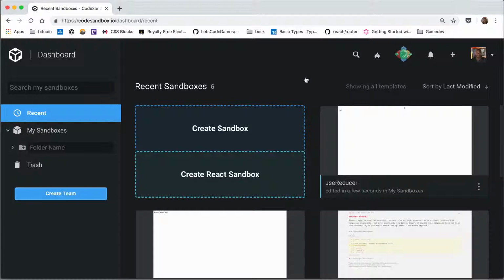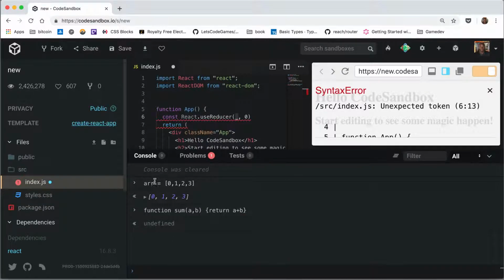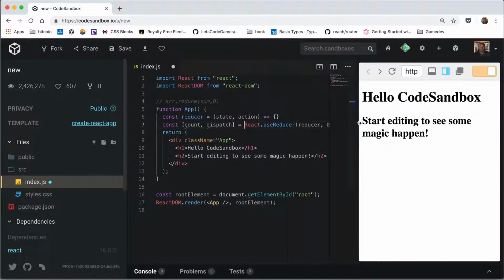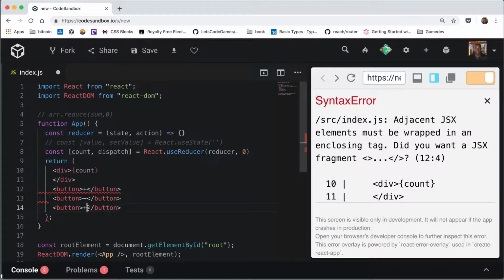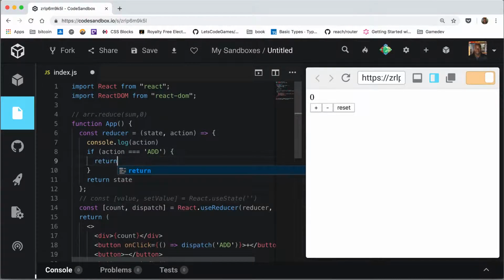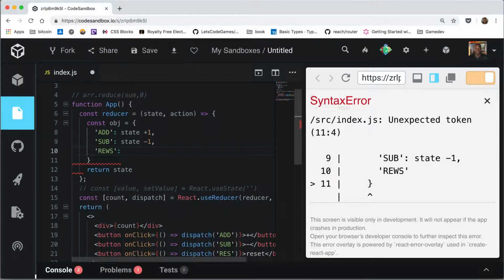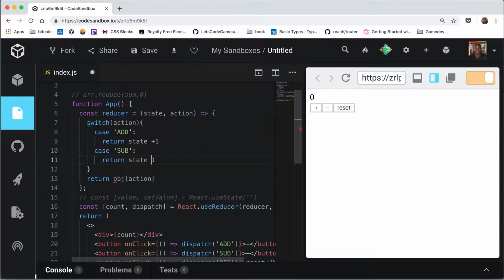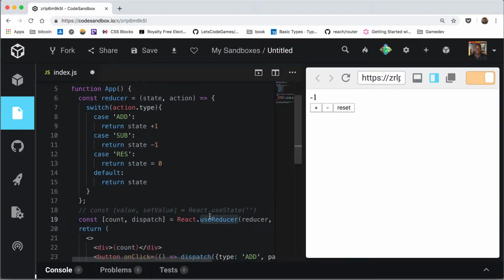How to use the useReducer hook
This video goes through how useReducer works, when and the benefits of using it. With this knowledge, you can level up your React JS skills and create more complex projects.